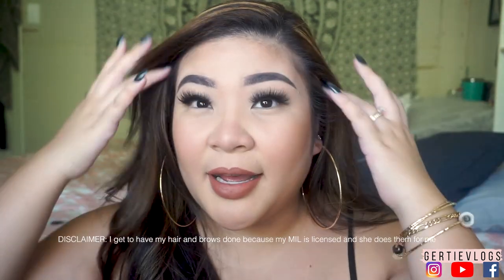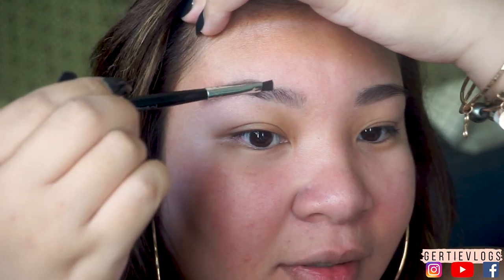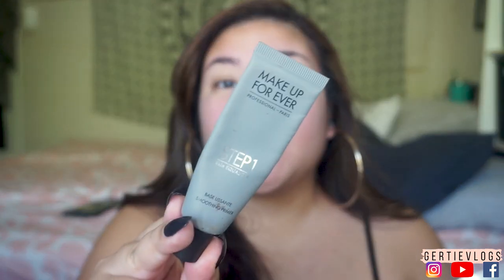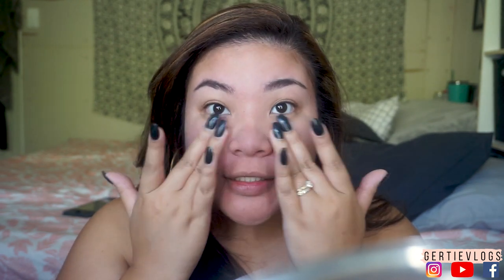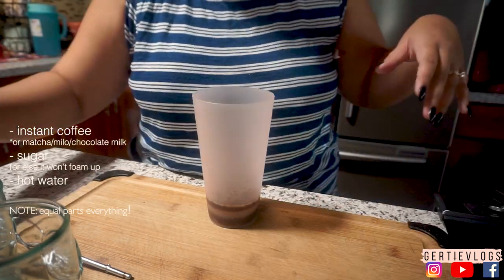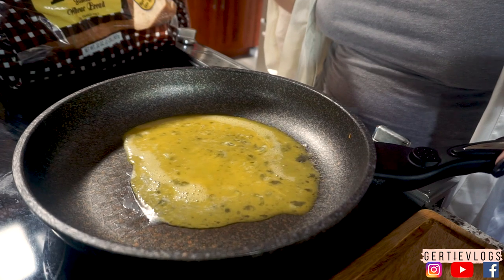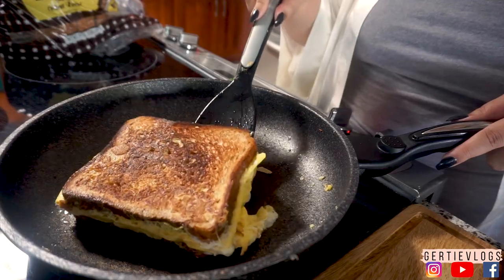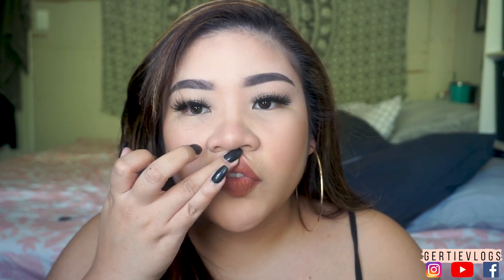Testing TikTok Hacks!! | GertieVlogs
Hi guys! So, TikTok has been my newest obsession... No, I don't upload anything BUT I've been very entertained by all the stuff on there! I love how it's mix of entertainment and education!

I tried the five most interesting TikTok hacks I found and, well... you'll see 😂